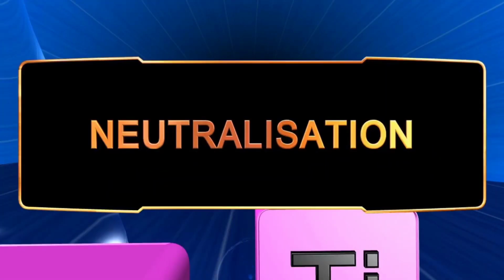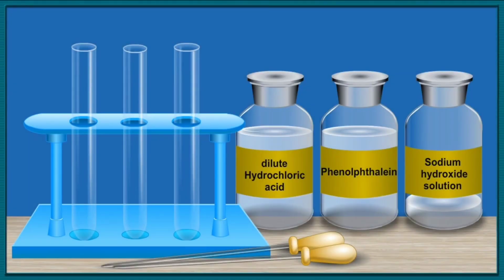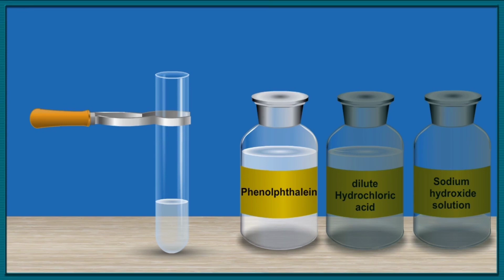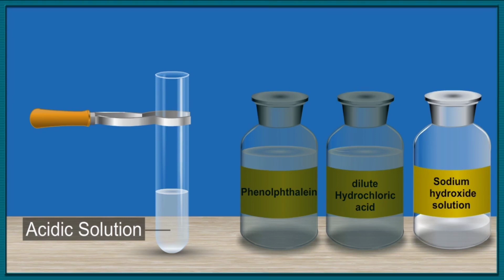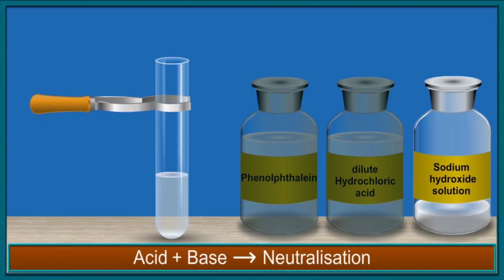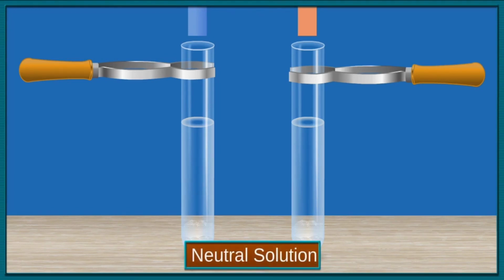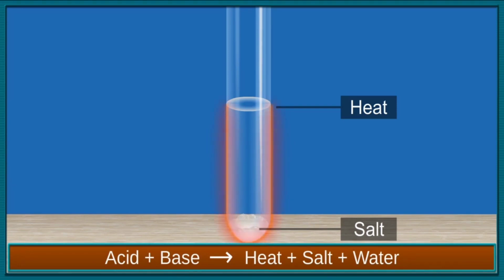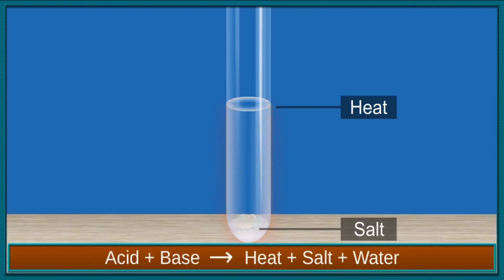Neutralization - Acids, Bases and Salts || Chapter 5 || Class 7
Class 7
Chapter 5 - Acids, Bases and Salts
Neutralization
Neutralization is a chemical reaction in which acid and base react to form salt and water. Hydrogen (H+) ions and hydroxide (OH- ions) react with each other to form water. The strong acid and strong base neutralization have a pH value of 7. Watch this video to know more about Neutralization.